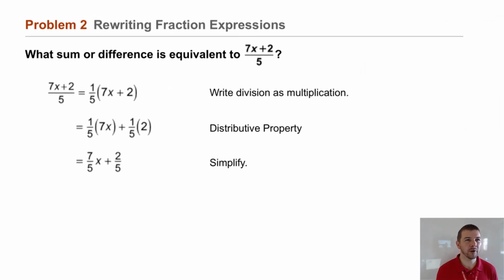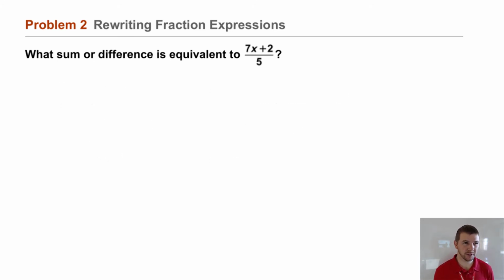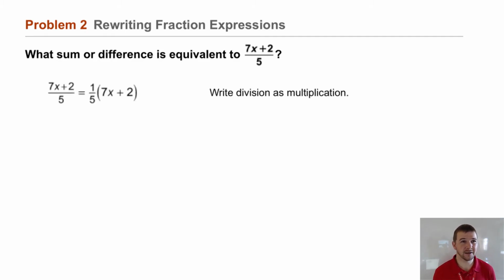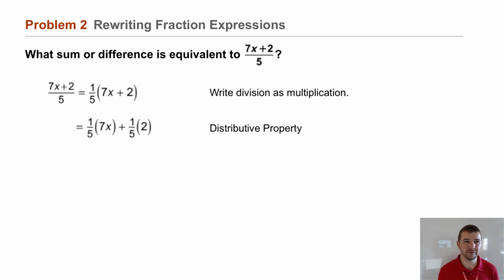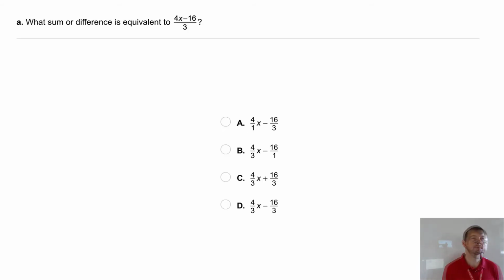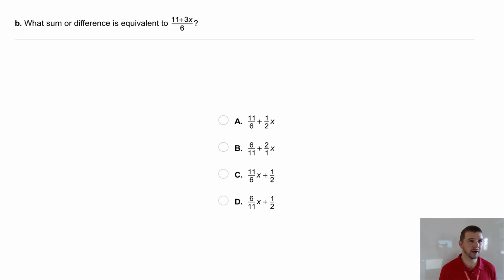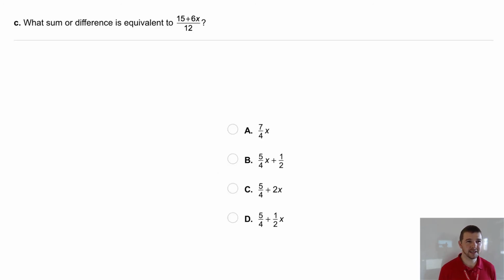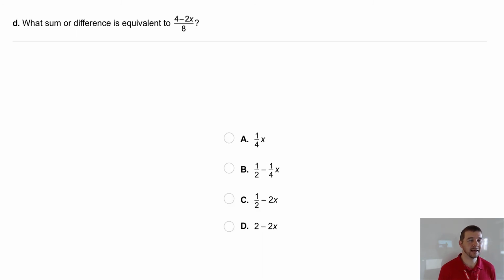Algebra 1 1-7 The Distributive Property: Problem 2 - Rewriting Fraction Expressions